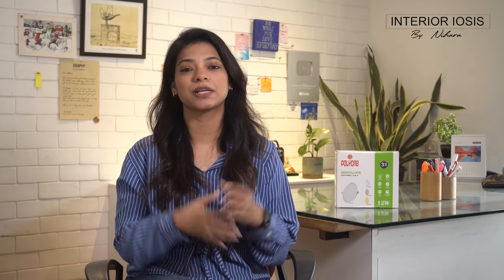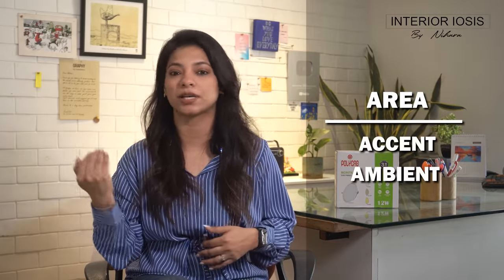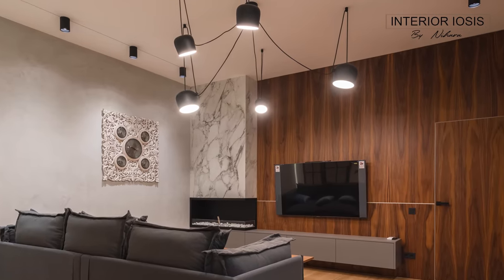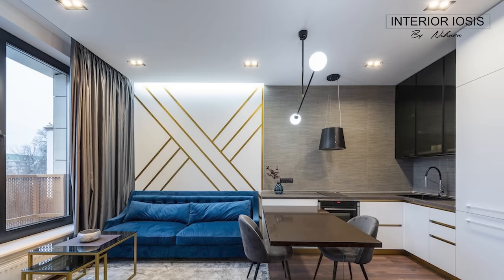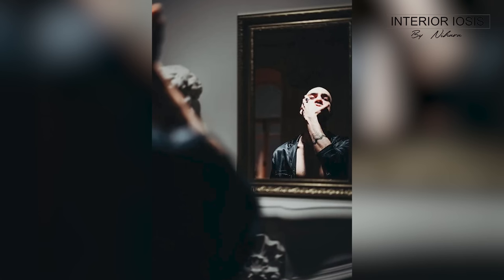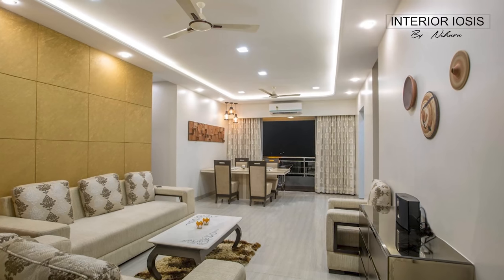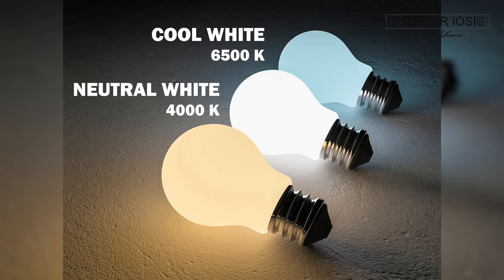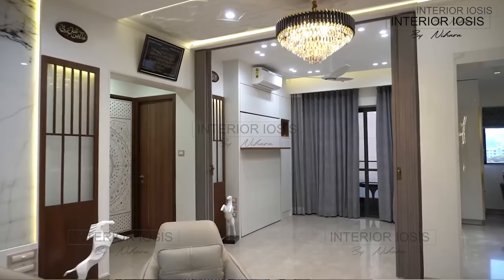5 Mistakes - Lighting In Interior Design! How To Light A Space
Hi everyone! In this video, we talk about 5 lighting mistakes! This is in collaboration with Polycab  Scintillate 3-in-1 Color Changing LED Panel Light!
The Polycab Scintillate 3-in-1 LED Panel Light is the ideal example of how lighting affects aesthetics. Thanks to its three distinctive colours, it instantly transforms the appearance of any room. Chalo ab har ghar ka ViewBadalDe! Make it yours today by heading to the link

Shot by @moharmate
With  @s.sammyy_0.0 & @swapnil_iosis